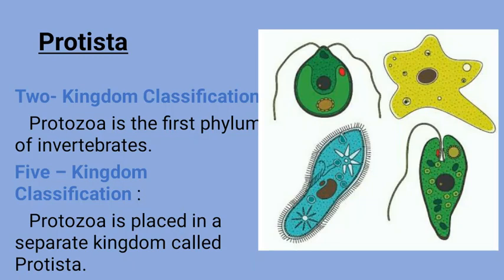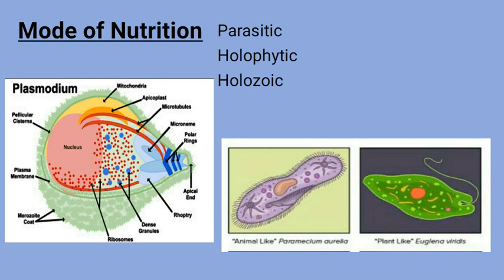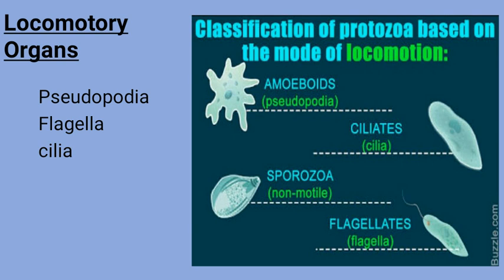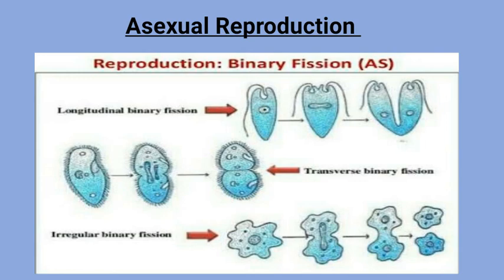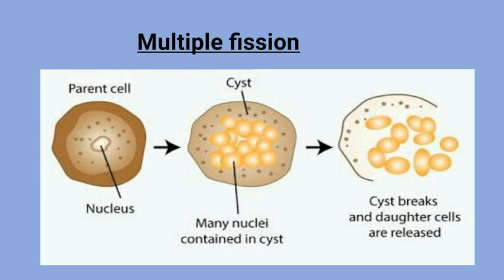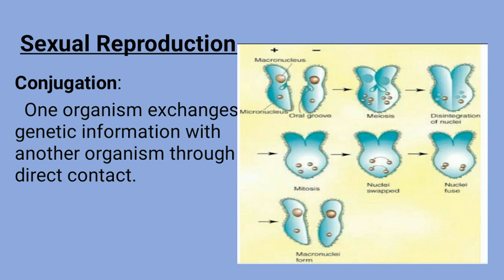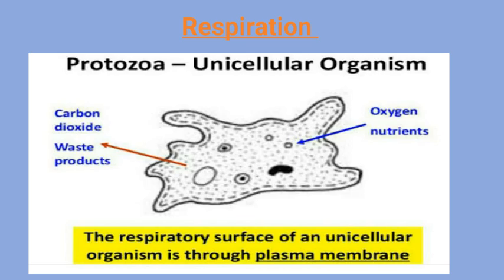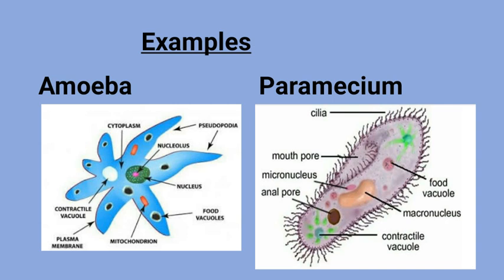Characteristics of Phylum Protozoa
Characteristics of Phylum Protizoa-Protists